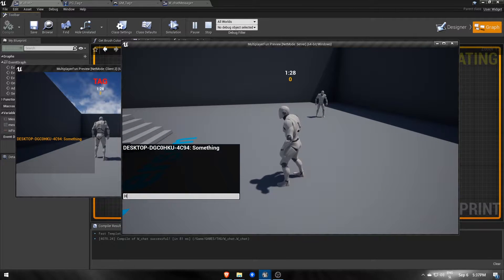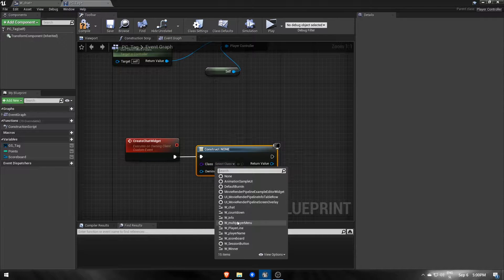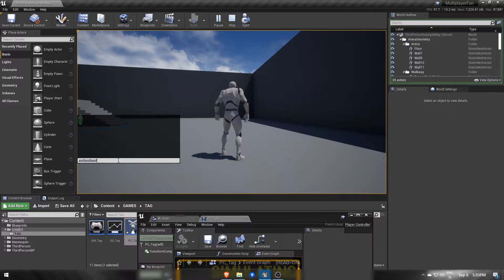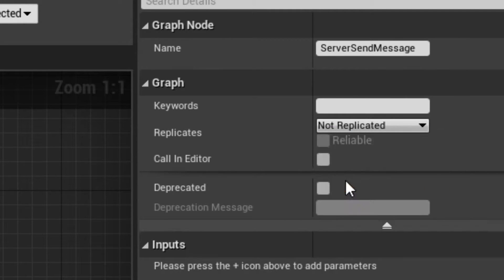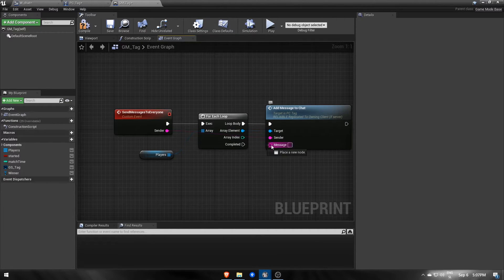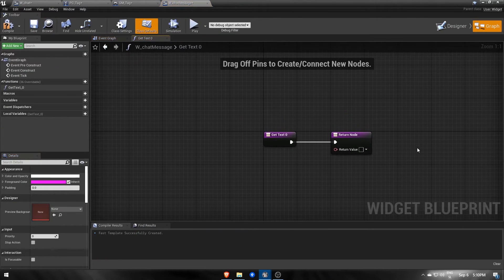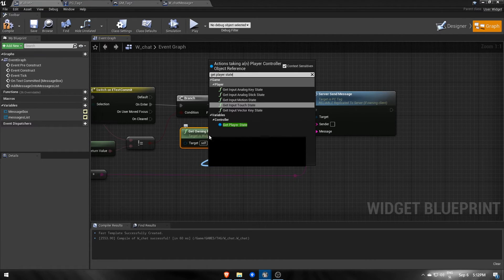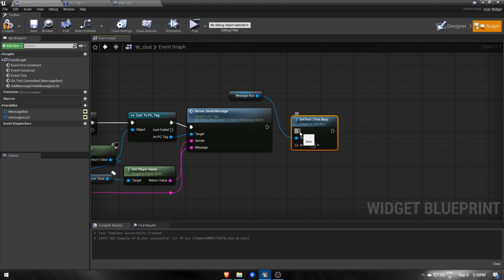UE4 Multiplayer Mechanics PART 4: Chat (Part 1)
I'll post link to part 2 here when it comes out (around 1 week after this one).
Let me know if you had any problems.